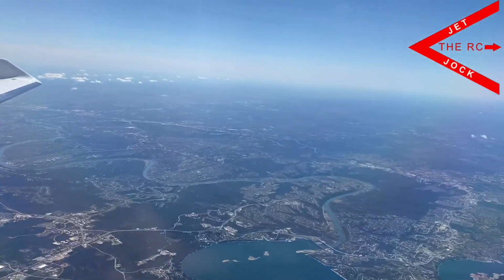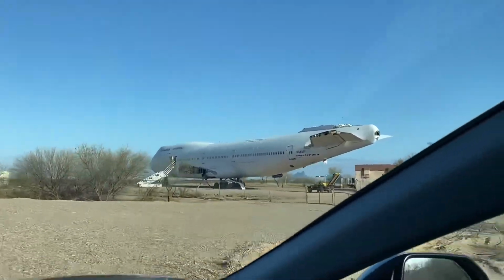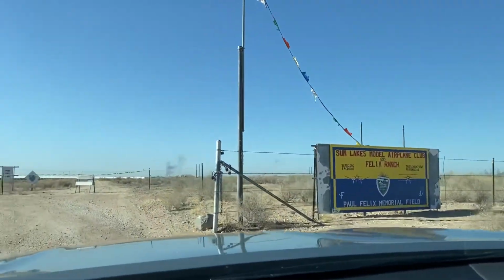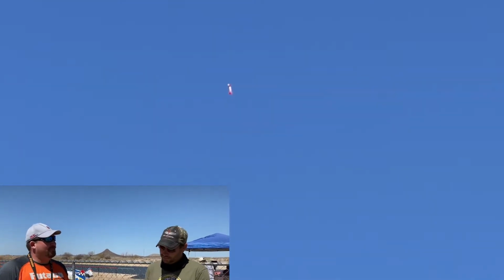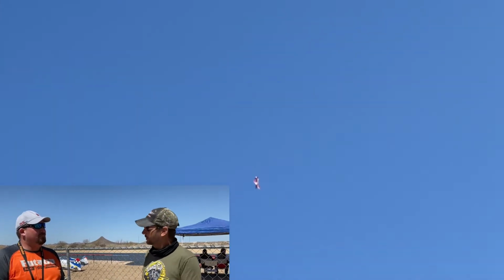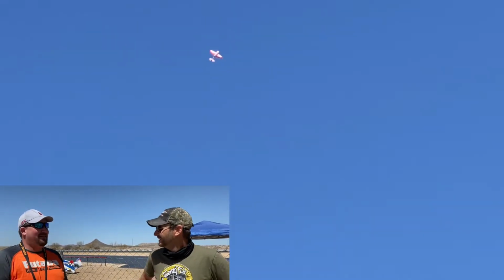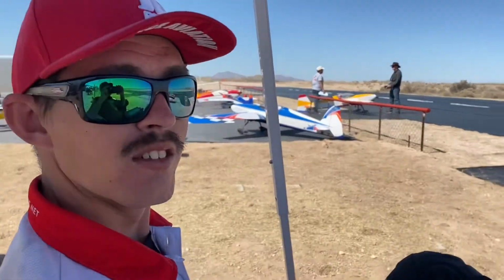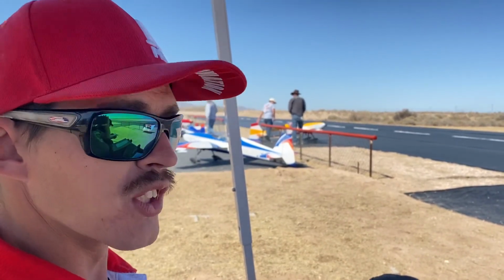Episode 9 “Arizona Road Trip (Part 1) Cactus Classic an IMAC event”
Join us as we fly to Arizona!! In this episode we drop in to the Sun Lakes RC club in Florence AZ where they are hosting an IMAC competition.